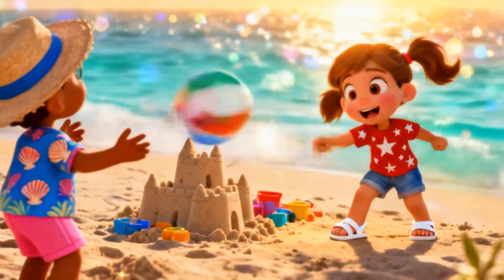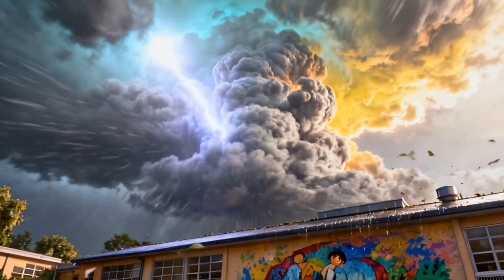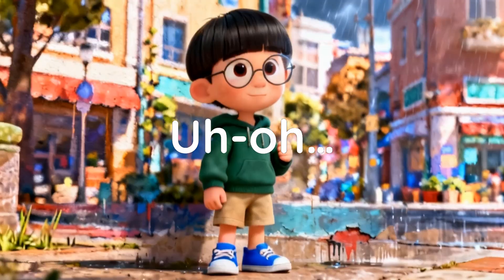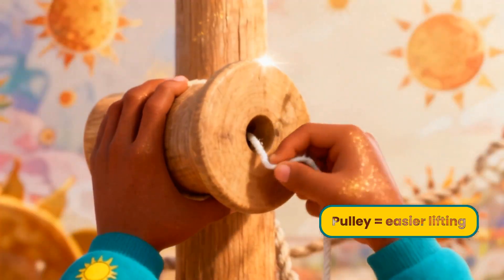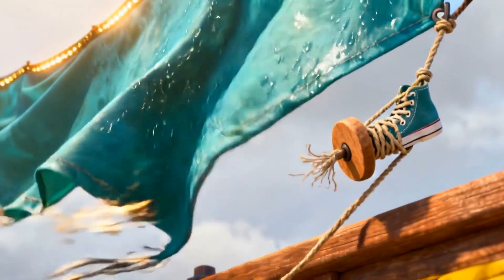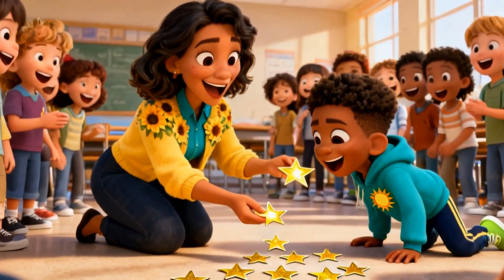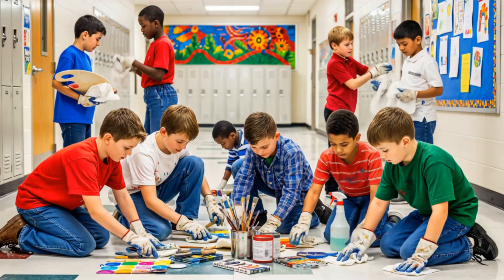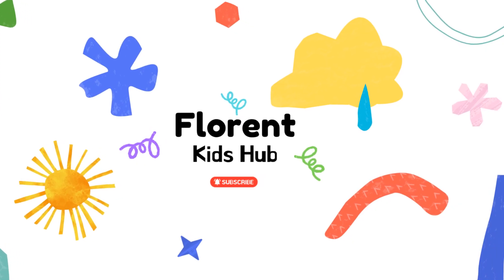Gio and the Super School Squad — Animated Short | Florent Kids Hub 🎨🛠️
Small hands. Big ideas. When a rainstorm ruins the class mural right before the assembly, Gio and his friends form the Super School Squad to save the day — using creativity, simple engineering, and teamwork. A warm, playful story about problem-solving, kindness, and how every little superpower matters.

Key themes: Teamwork • Creativity • Basic STEM (pulley & lever) • Listening & Leadership

-How teamwork solves problems (everyone’s small power matters)
-A kid-friendly look at a pulley and lever (visual, no heavy jargon)
-How to stay calm and ask for help when things go wrong

Free printable activity pack & coloring page coming soon...

More Gio Adventures
Watch the rest of Gio’s videos on our channel: @FlorentKidsHub — new animated shorts every month!

Have ideas for the next adventure? Want a classroom activity kit or custom video?